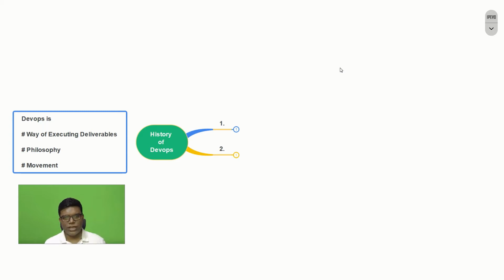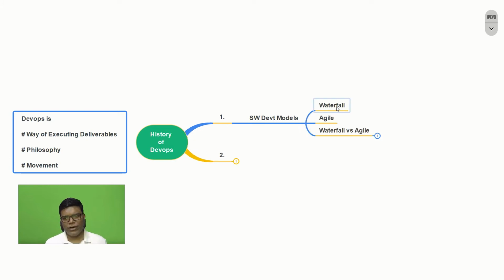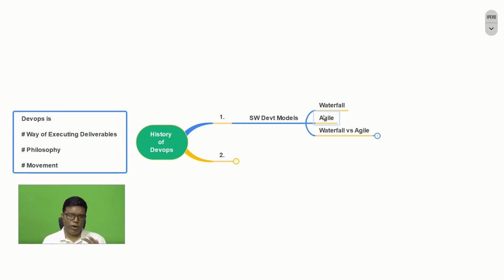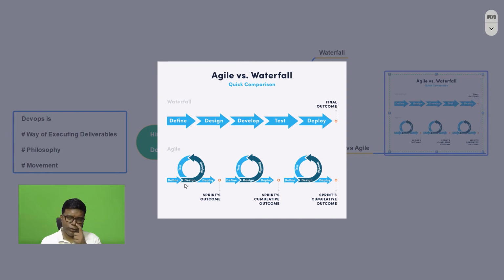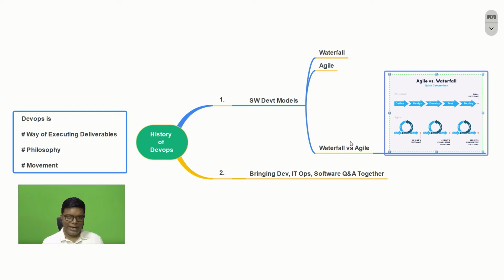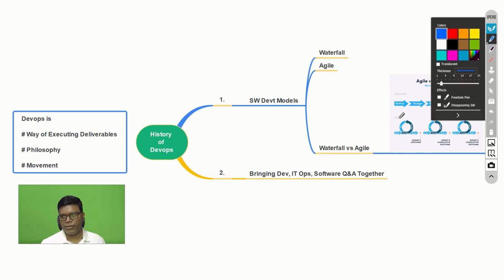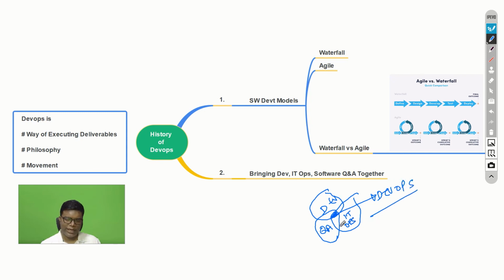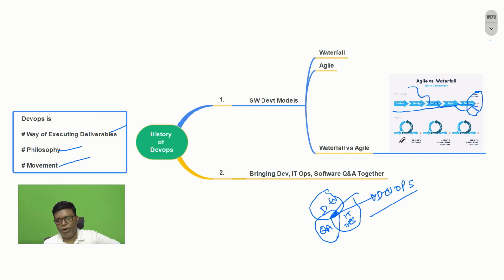What is Devops - An Expert Introduction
An introduction in simple terms for devops and the roots of this methodology.

Also some background insights how devops evolved.